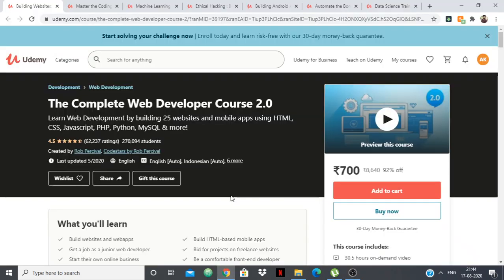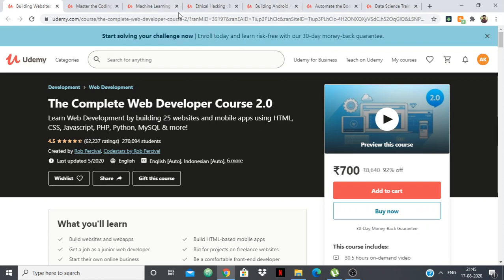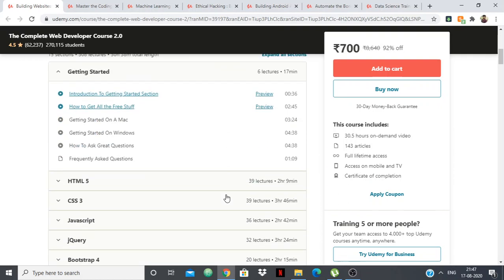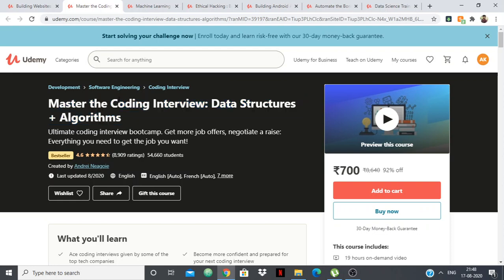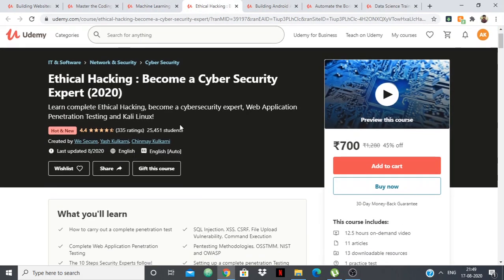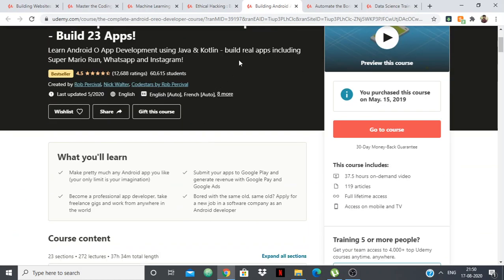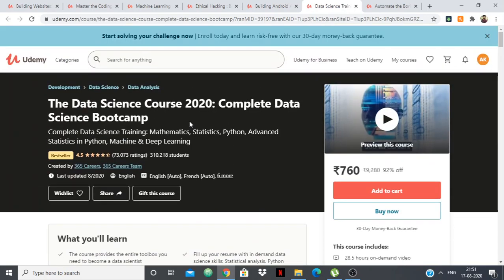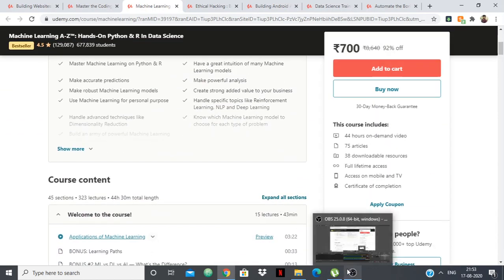Top 7 Online Courses for Computer Science Students